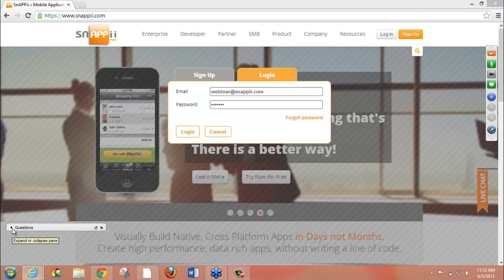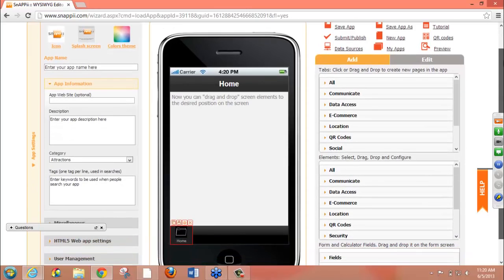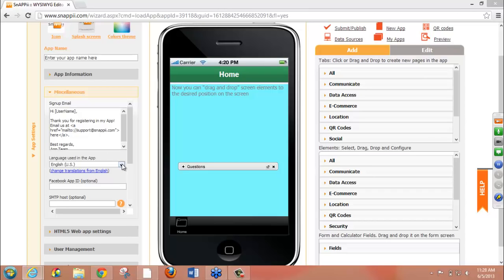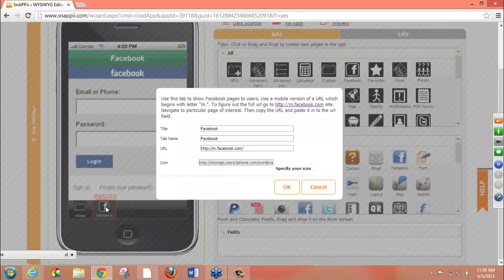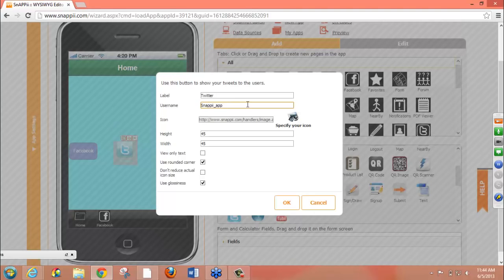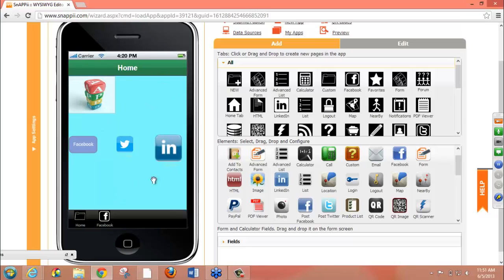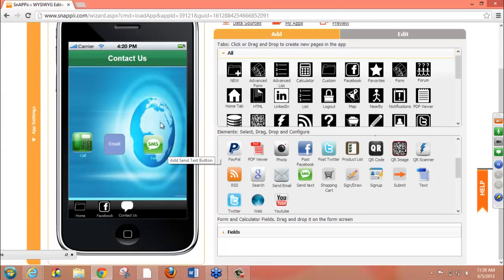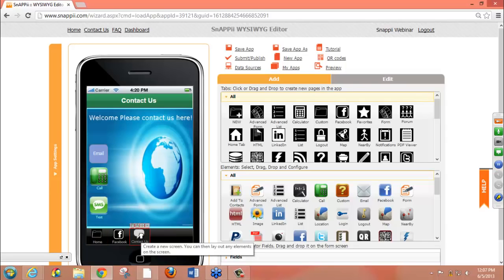How to Build an App Without Programming Skills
Learn how to build App with ease.